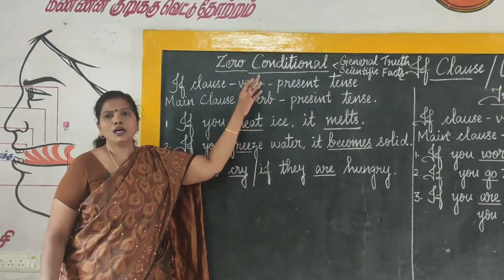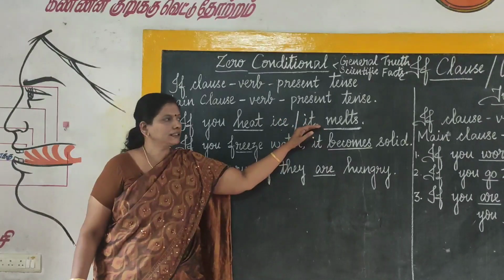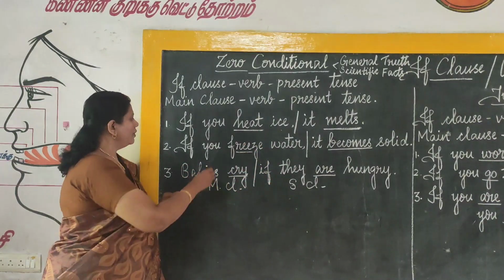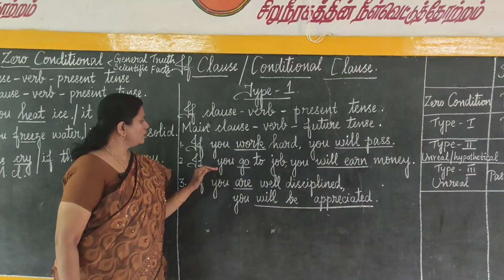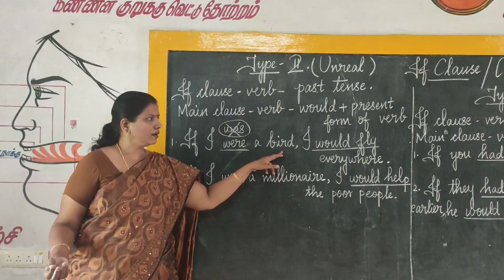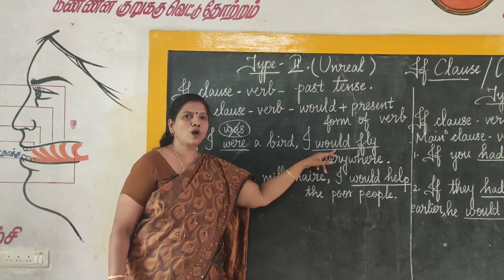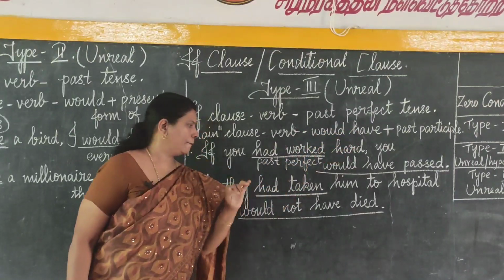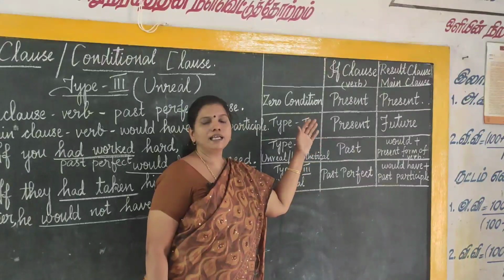If Clause (in English)